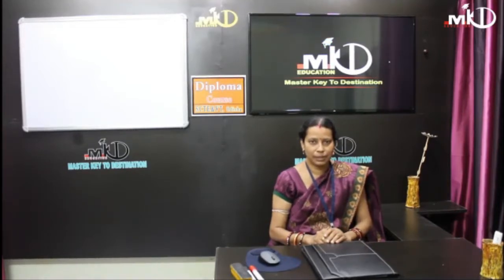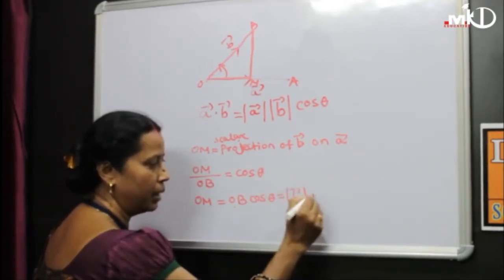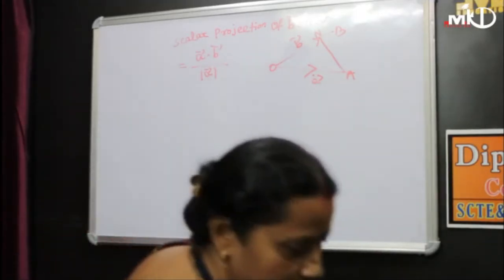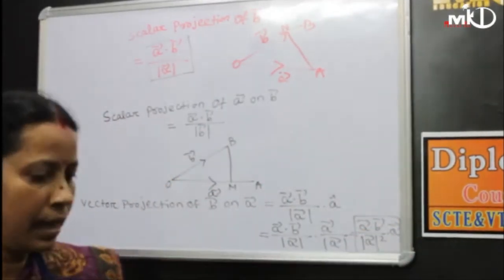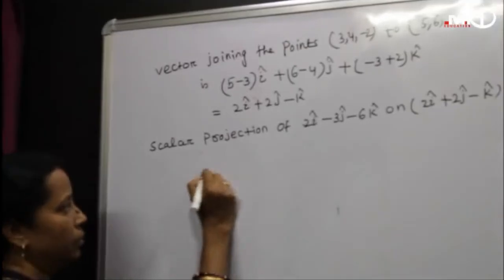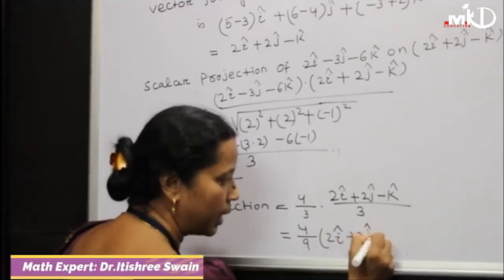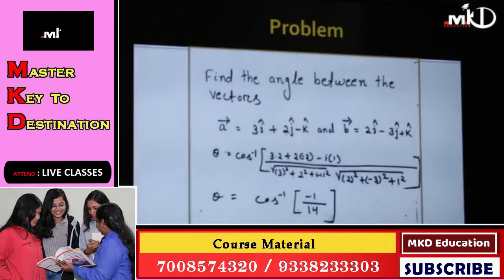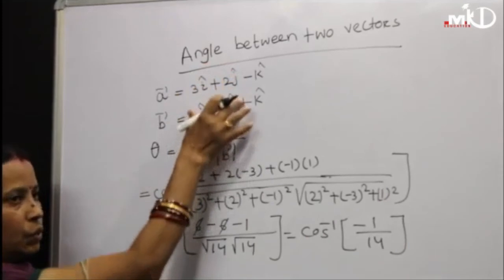Diploma I 1st yr(Common)I Engg. Math-II ICh-1(04)I Vector Algebra I Geometrical meaning, Projection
Today we are going to learn Engineering Mathematics-II:Chapter-01 [class-04: Geometrical meaning of dot product, Angle between two vectors, Scalar and vector projection of two vectors ].

Other Important Links:
Engineering Mathematics-II  ( Chapter-01 )